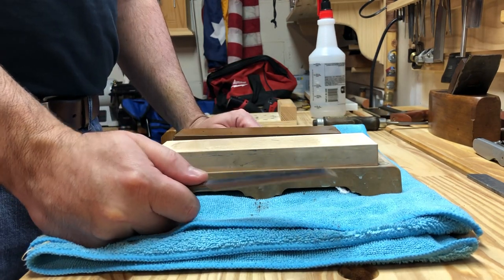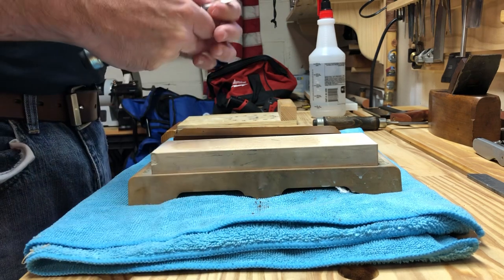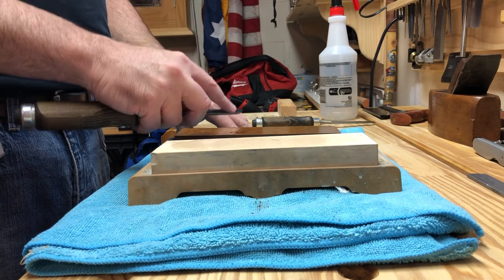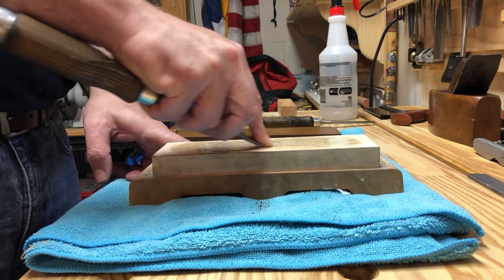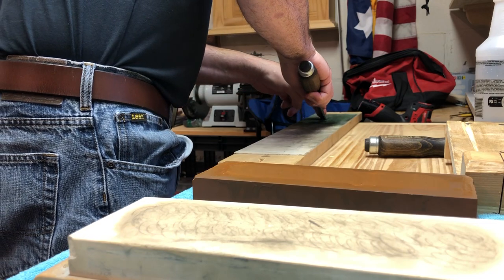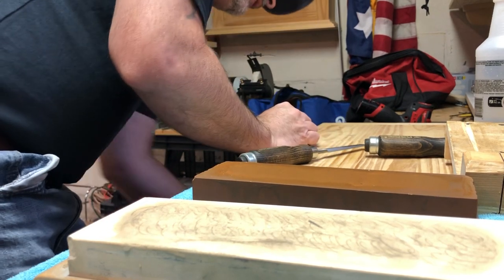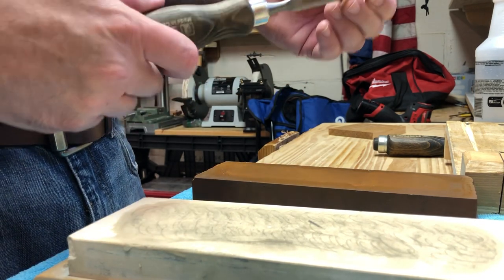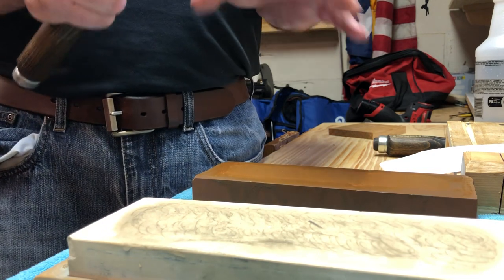Quickly sharpening a skew chisel with an inexpensive set of water stones.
Part three of my minimal equipment sharpening “series”. Quickly sharpening a skew chisel with water stones and a leather strip.